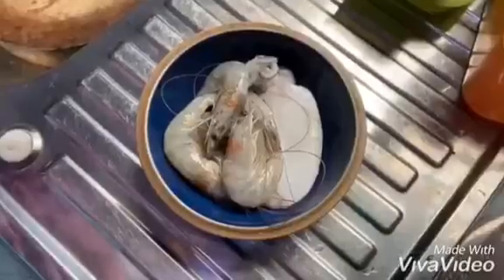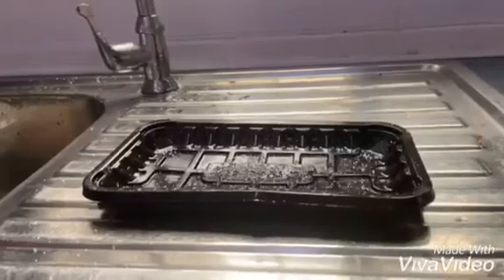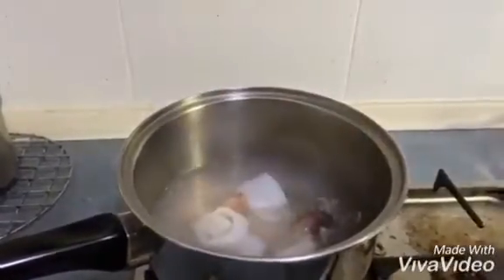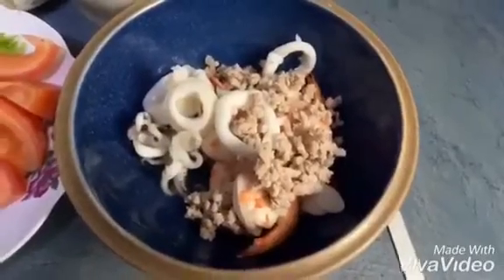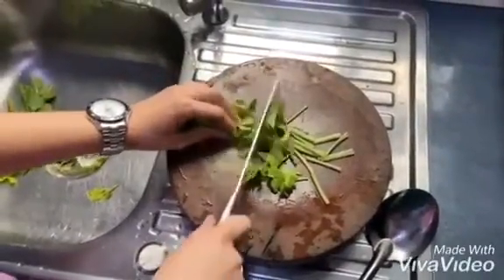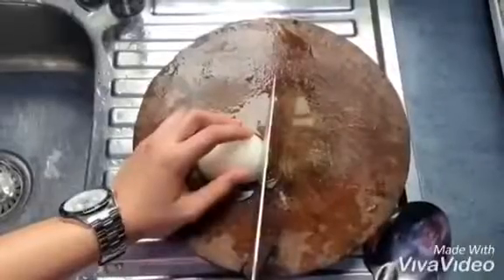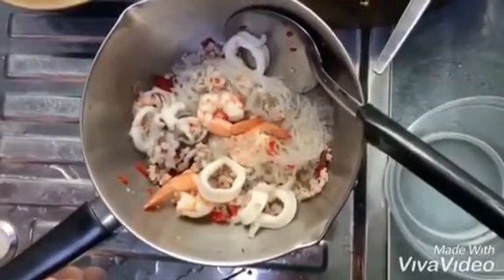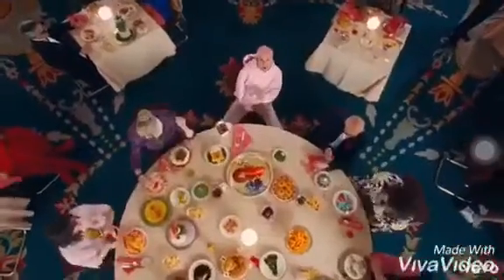Mํix Seafood Salad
โดย นางสาวณัชชา เทพสุภา
        นางสาวชวัลรัตน์ แย้มฟัก
        นางสาวนันธิญา นะหุตานนท์